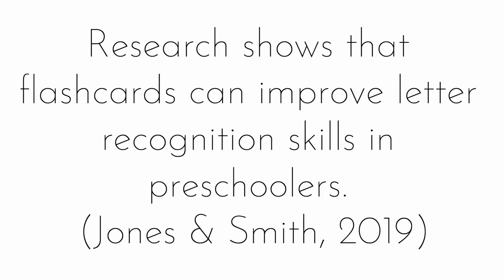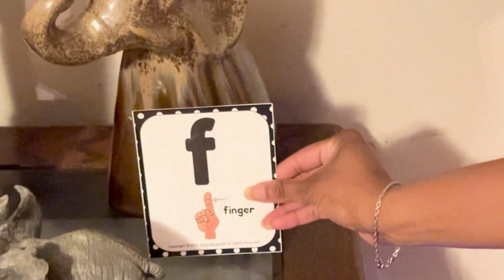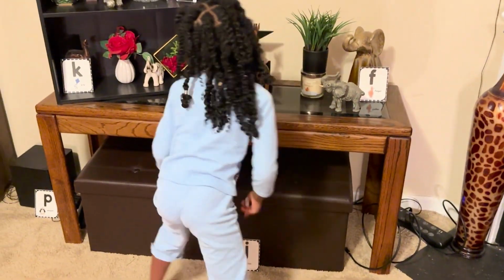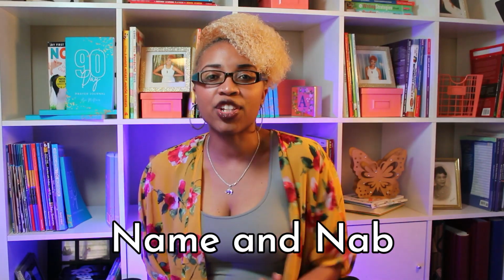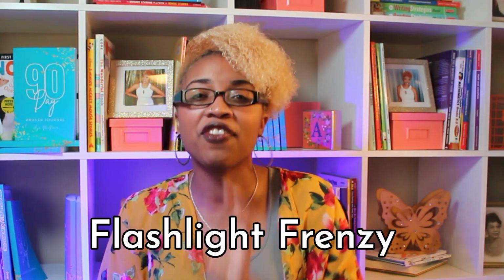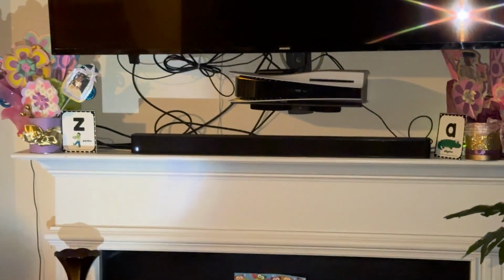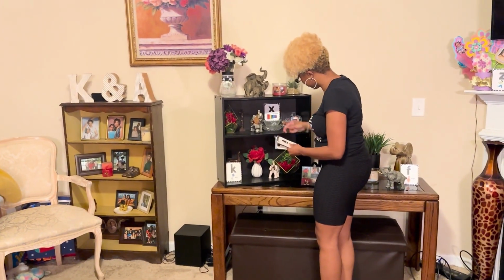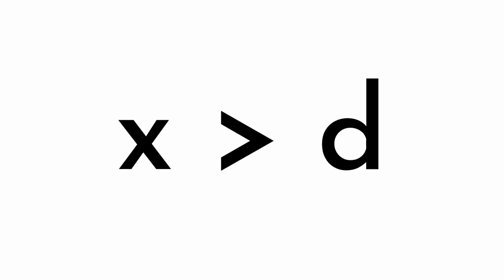Transforming Boring Letter Recognition Activities into Fun Learning Games for Preschoolers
// FREE TEACHING TO TOOLS

📚 FREE ALL-IN-ONE READING TOOLKIT - Resources to teach all 5 components of reading

// HOW TO WORK WITH AN EDUCATIONAL CONSULTANT

🎬 ABOUT THIS VIDEO: Transform Your Letter Recognition Games with These 5 Fun Activities!

This video showcases the importance of letter recognition for preschoolers and introduces five innovative games that go beyond traditional flashcards to make learning more exciting and effective. The games include Matching Madness, Sound Safari, Name and Nap, Flashlight Frenzy, and Static Standoff, each designed to enhance engagement, focus, and critical thinking. The presenter, aiming to empower Christian women and educators, also highlights the 'Reading By Design' curriculum—a comprehensive, Christ-centered program that integrates faith with phonics, offering a wide range of resources, from lesson plans and printable activities to digital games and Christian-themed read-alouds, ensuring a seamless implementation regardless of teaching restrictions.

⏰ TIMESTAMP:
00:00 The Importance of Letter Recognition for Preschoolers
00:18 Introducing Fun Letter Recognition Games
01:02 Spicing Up Flashcards: Creative Twists on a Classic Method
01:32 Exploring 5 Engaging Flashcard Game Variations
04:41 Why These Games Matter: Beyond the Fun
05:01 Unlocking the Power of Reading by Design Curriculum

// CONTENT CREATOR INFORMATION

// MAKE SURE YOU DON'T MISS OUT! 👀